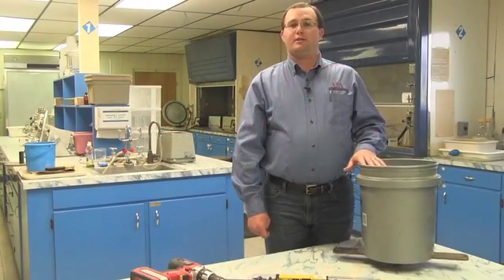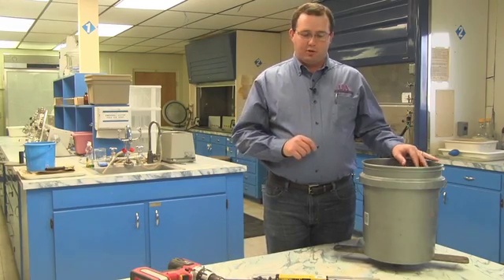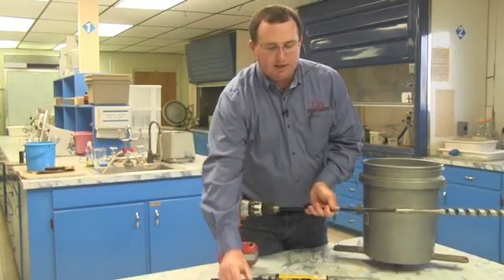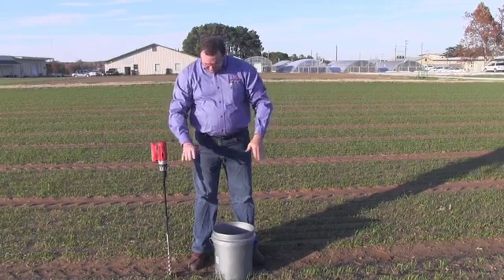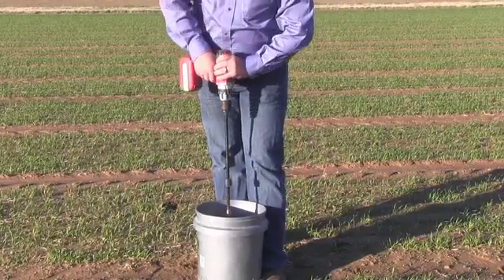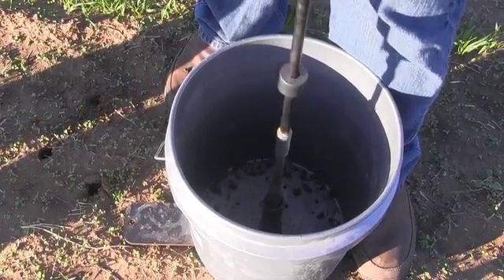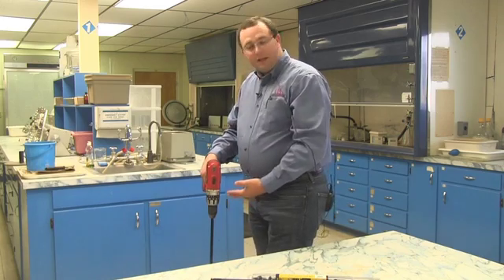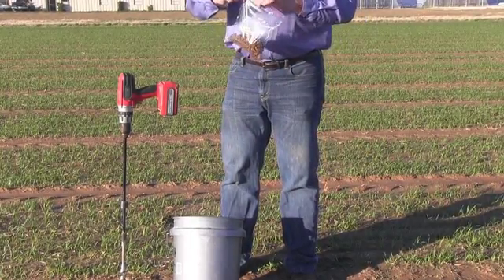N-STaR Nitrogen Soil Test for Rice: Collecting the samples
Dr. Trent Roberts, assistant research professor, demonstrates the proper method for collecting silt loam soil samples to submit to N-STaR.